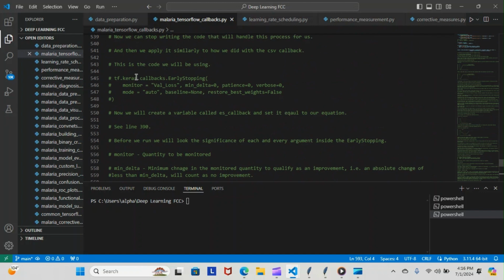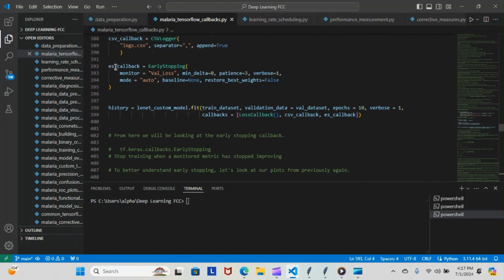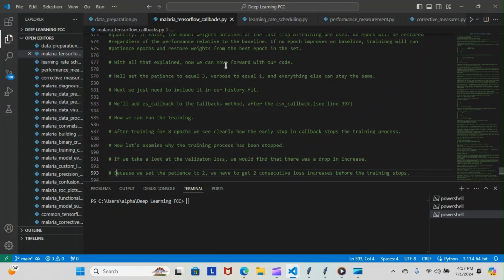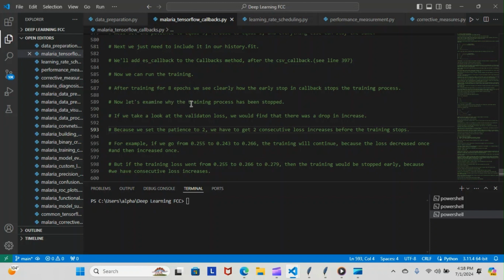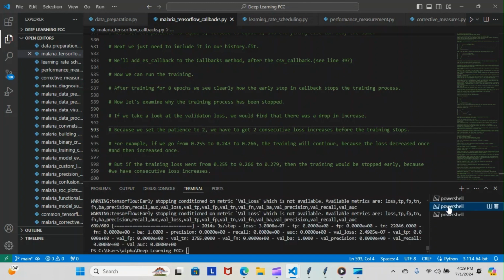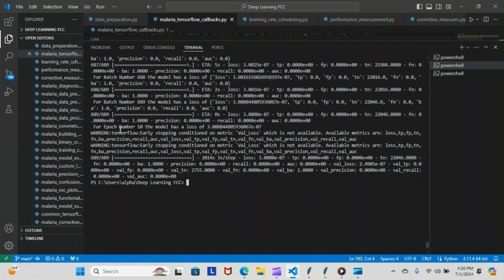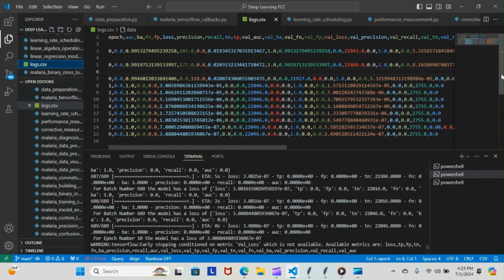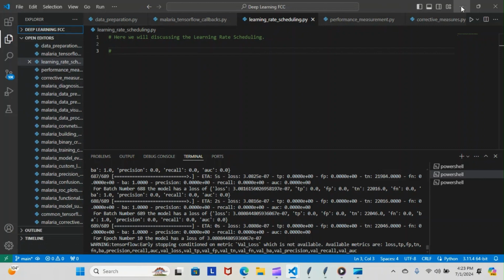Python Papi / TensorFlow Day 139 - Building Neural Networks - Part 120